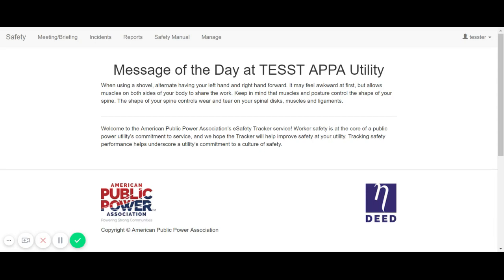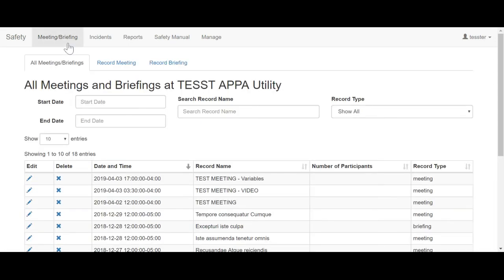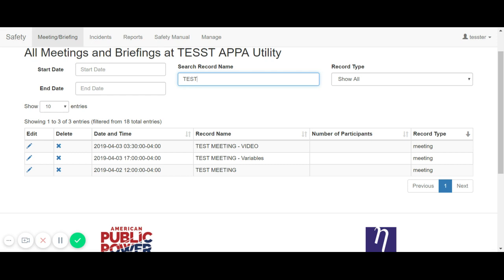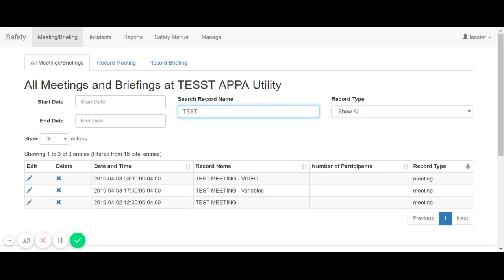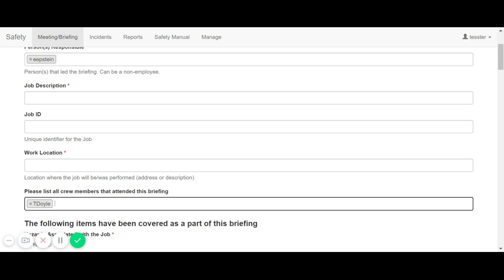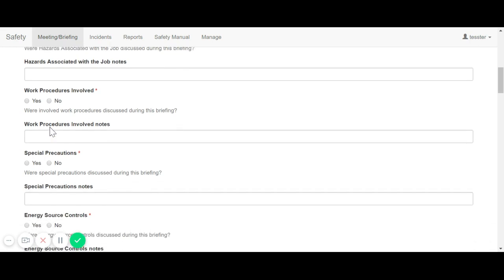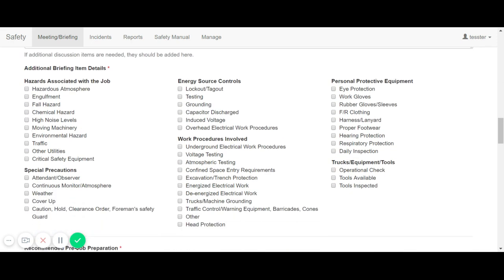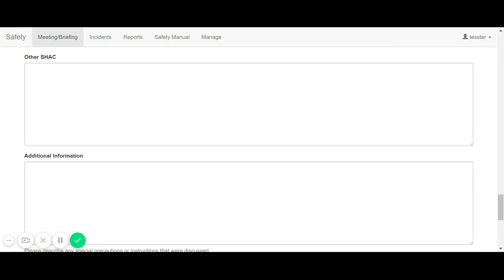eSafety Tracker - Message of the Day at TESST APPA Utility - Briefing Form Completion